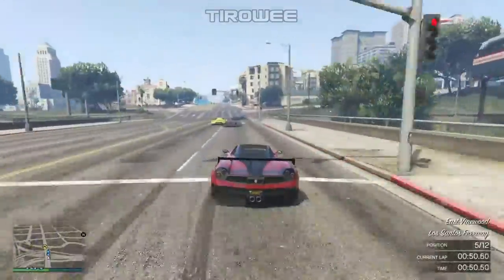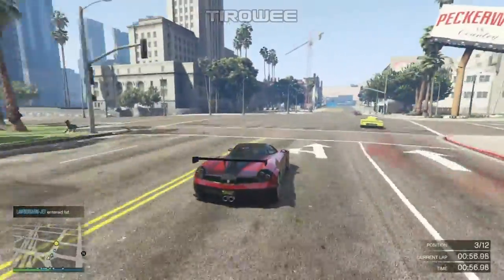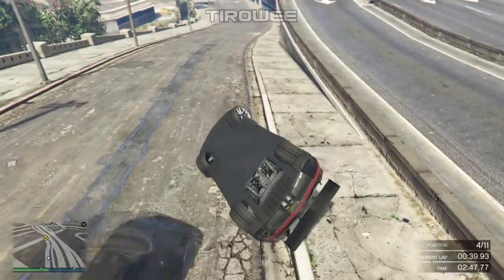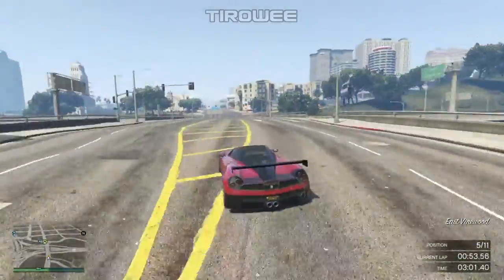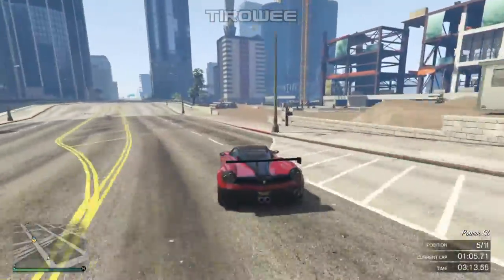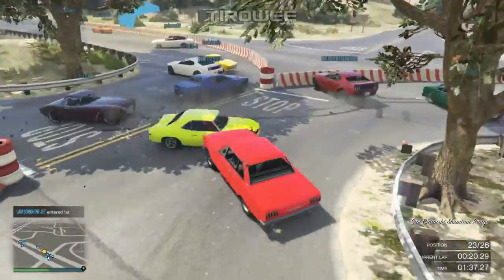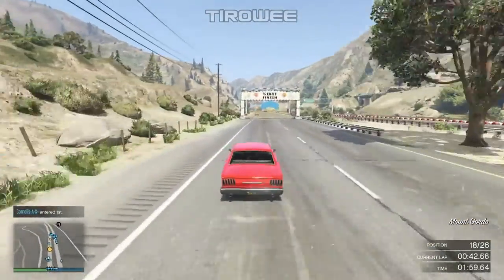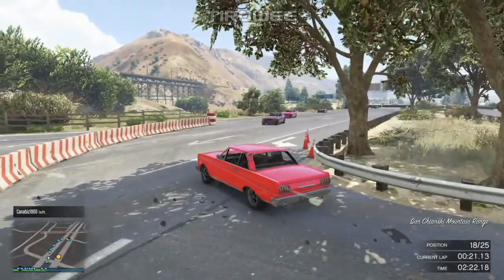MUSCLE CAR DEMO DERBY!! I GET LAPPED?! | GTA 5 Online Racing | 80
Even with starting in last place, 4 cars won't fit into a two-car wide piece of track. (And I still can't do Panic stations).
☑ Viewed
☑ Liked